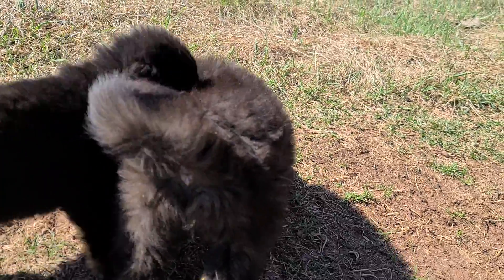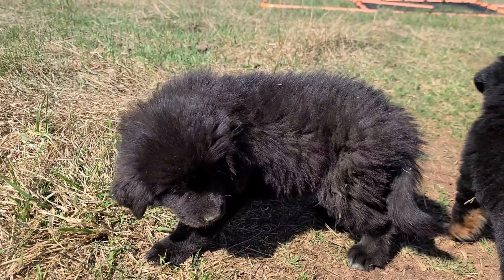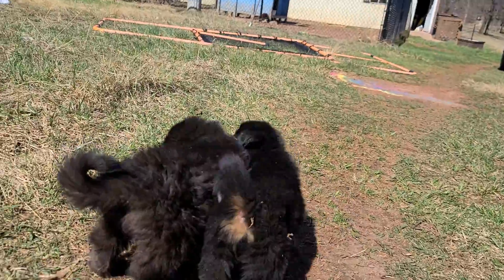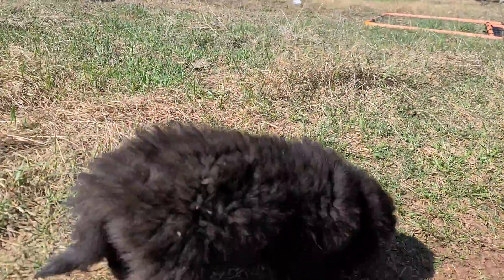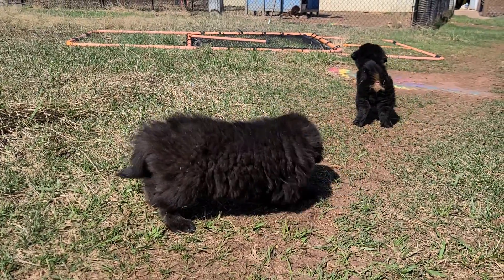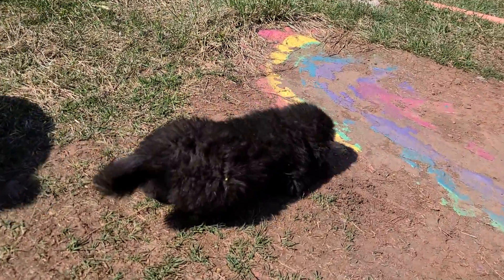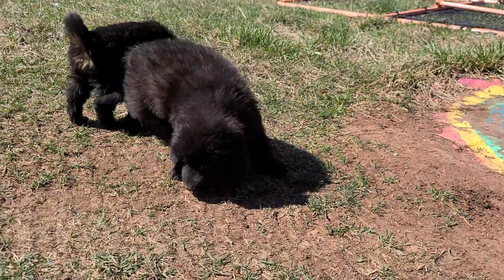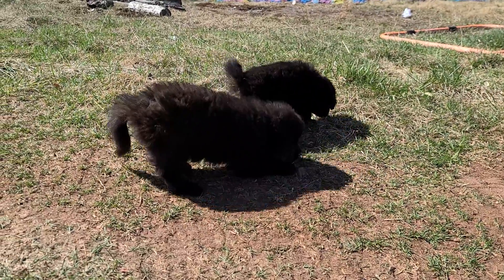Asianbears.net February 9th available YELLOW female Tibetan Mastiff